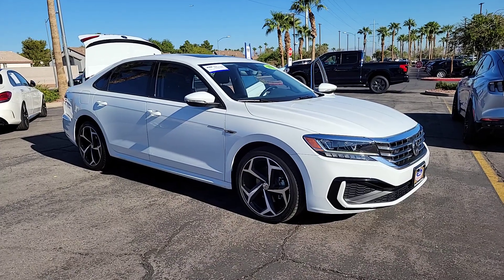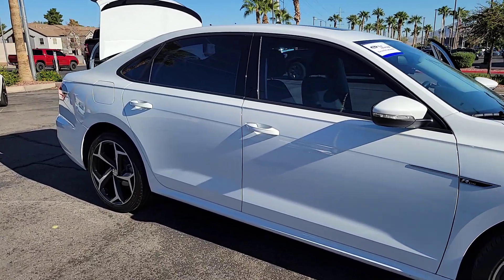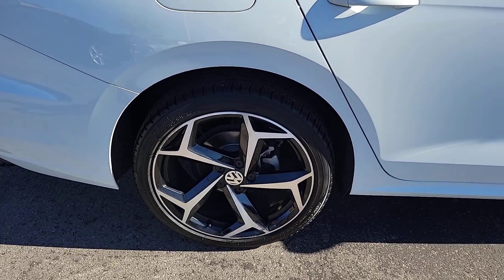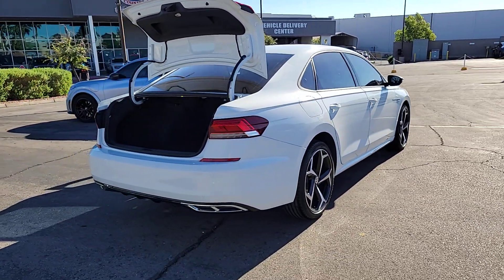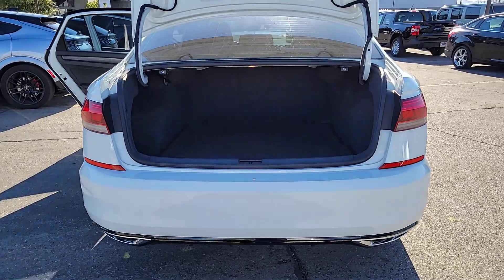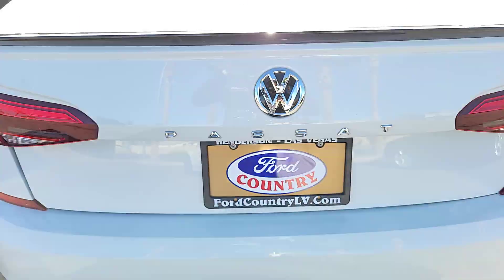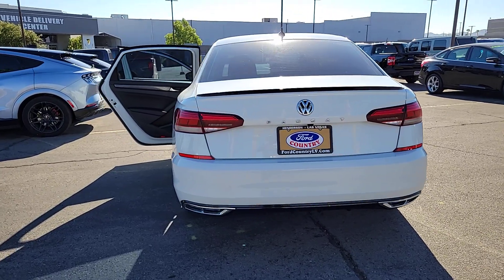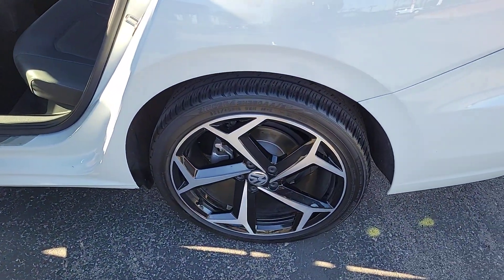2020 Volkswagen Passat Henderson, Boulder City, Paradise, Enterprise, Las Vegas, NV 73104A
Pure White Used 2020 Volkswagen Passat 2.0T R-Line Available in Henderson, Nevada at Ford Country. Servicing the Boulder City, Paradise, Enterprise, Las Vegas, NV area.

Ford Country
280 N Gibson Rd

#1 Ford Dealer in Nevada. CARFAX One-Owner. 2020 Volkswagen Passat 2.0T R-Line Passat 2.0T R-Line 4D Sedan 2.0L I4 TSI Turbocharged 6-Speed Automatic with Tiptronic FWD 4-Wheel Disc Brakes 6 Speakers ABS brakes Air Conditioning Alloy wheels AM/FM radio: SiriusXM Auto-dimming Rear-View mirror Automatic temperature control Brake assist Bumpers: body-color Delay-off headlights Driver door bin Dual front impact airbags Dual front side impact airbags Electronic Stability Control Exterior Parking Camera Rear Four wheel independent suspension Front anti-roll bar Front Bucket Seats Fully automatic headlights Heated door mirrors Heated front seats Illuminated entry Leather Shift Knob Low tire pressure warning Occupant sensing airbag Outside temperature display Overhead console Power door mirrors Power driver seat Power moonroof Power steering Power windows Rain sensing wipers Rear anti-roll bar Rear window defroster Remote keyless entry Security system Speed control Speed-sensing steering Split folding rear seat Steering wheel mounted audio controls Tachometer Telescoping steering wheel Tilt steering wheel Traction control Trip computer Variably intermittent wipers. Odometer is 6374 miles below market average!br2.0L I4 TSI Turbocharged FWDbrCertified. Certification Program Details: Ford Blue Advantage: Blue Certifiedbr* 139 Point Inspectionbr* Transferable Warrantybr* Vehicle Historybr* Warranty Deductible: $100br* Roadside Assistancebr* Limited Warranty: 3 Month/4000 Mile (whichever comes first) after new car warranty expires or from certified purchase datebr* and 11000 FordPass Rewards Points to use toward first maintenance visit Clean CARFAX.